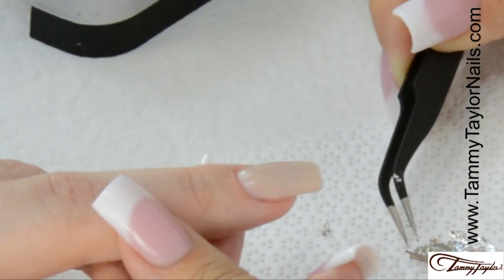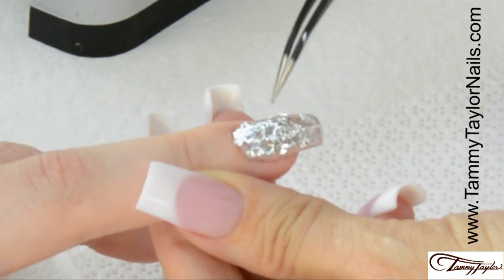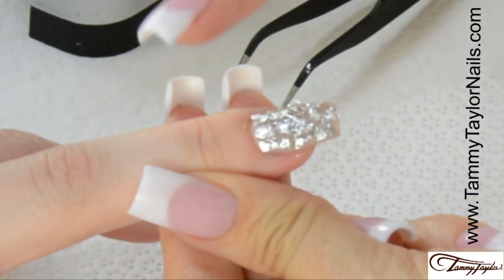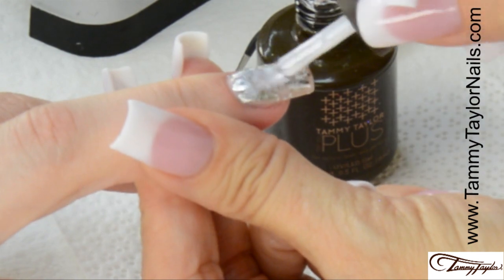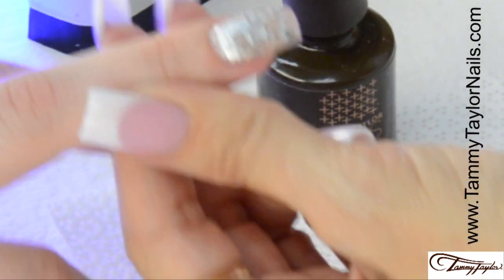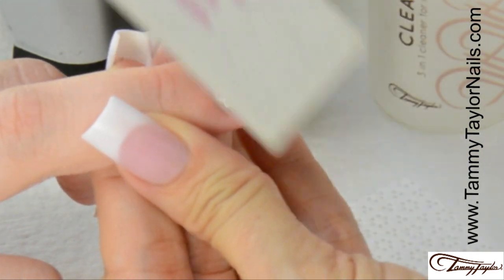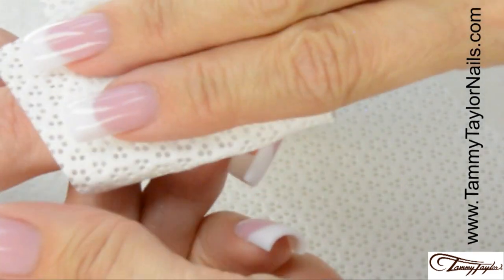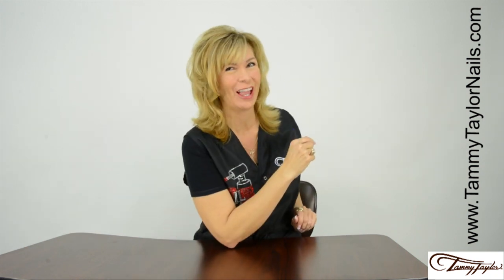♡ Tammy Taylor Silver Leaf Nail Design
"How To Do a Silver Leafing Accent Nail"
"VIEW Tammy's VIDEO" -